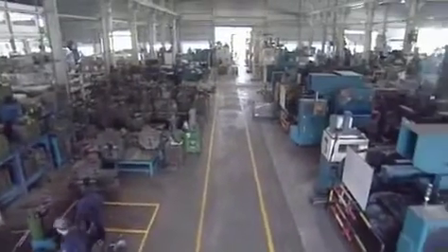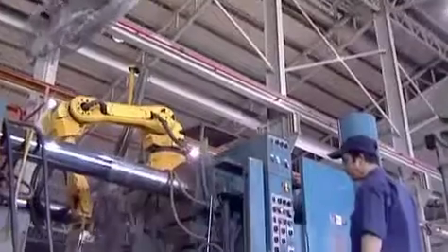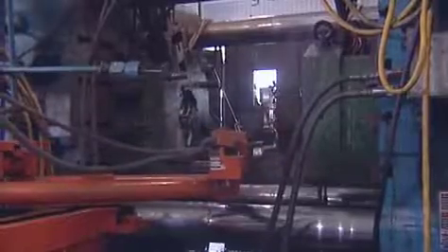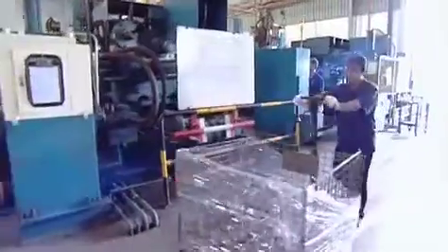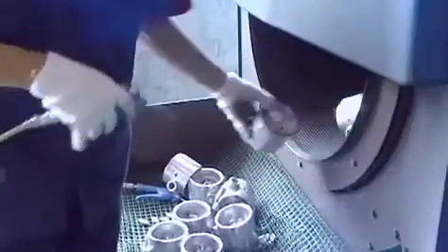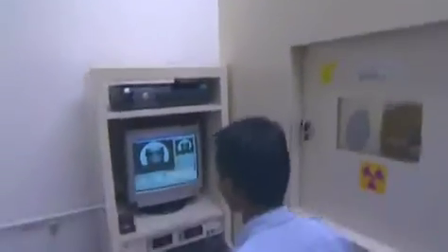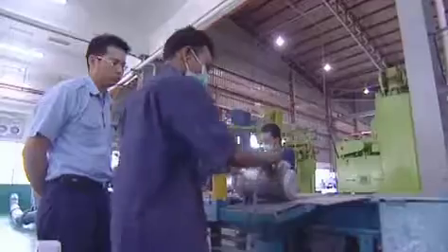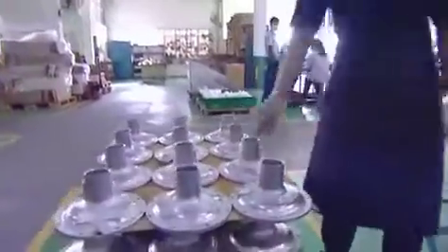Benchmark Teknicast Overall Video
Teknicast video